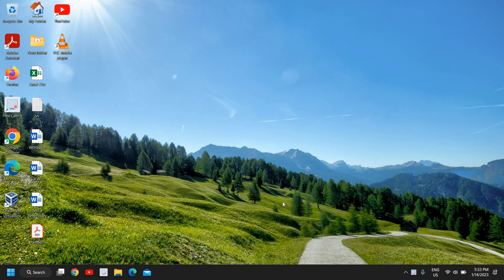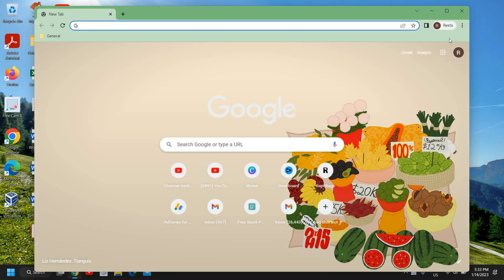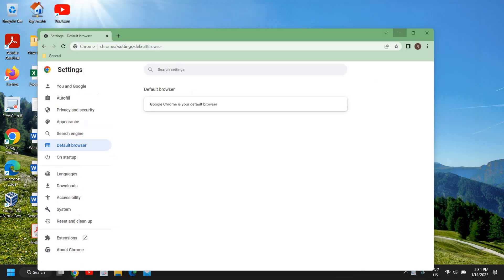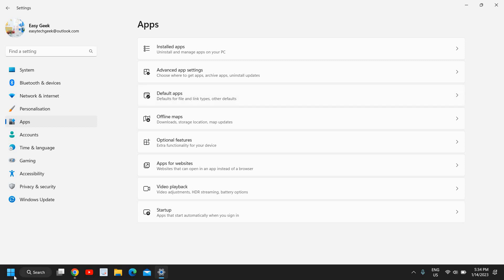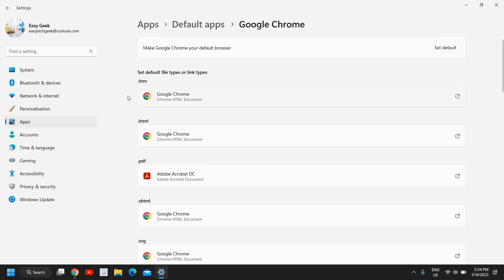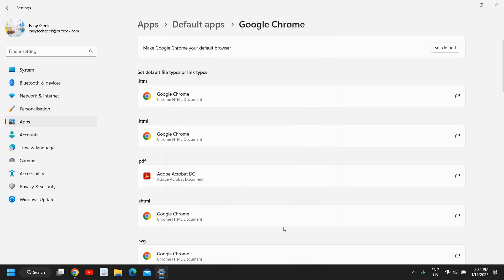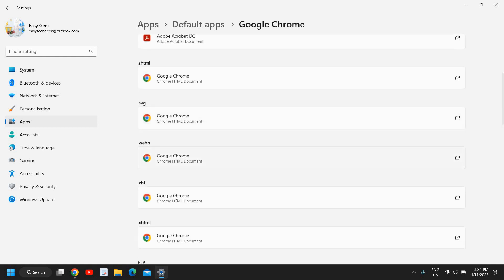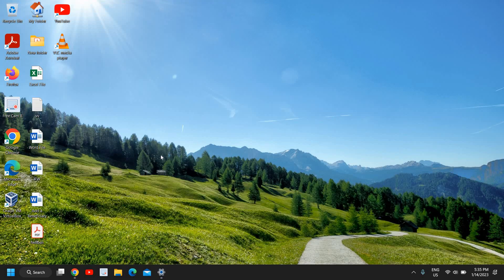How To Make Google Chrome Default Browser In Windows 11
Learn how to set google chrome as default browser. Make google chrome default browser or make chrome default browser. Step by step tutorial to set google chrome as default browser. Learn how to change default browser and  set chrome as default browser.